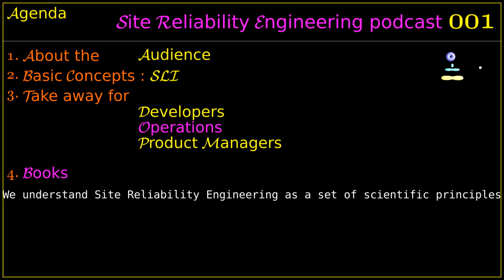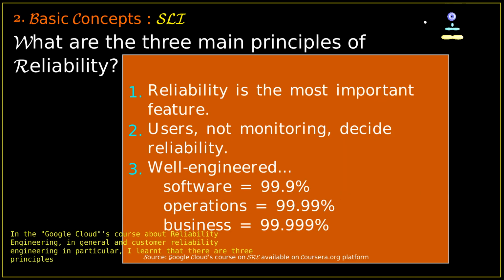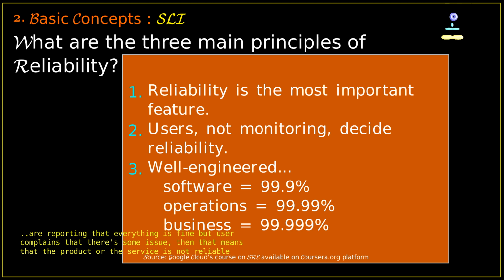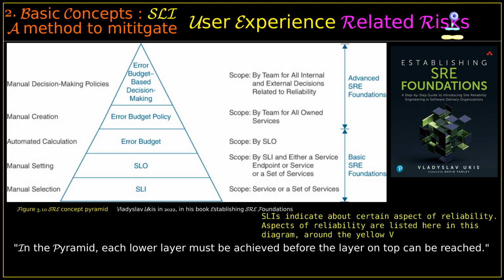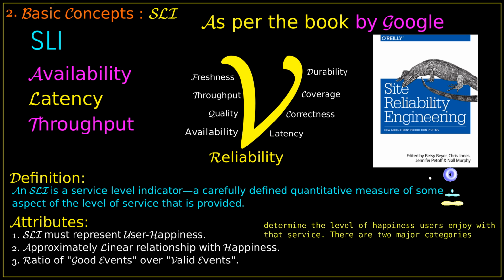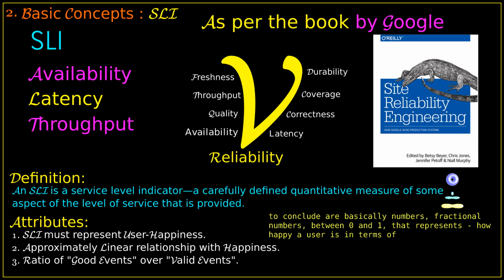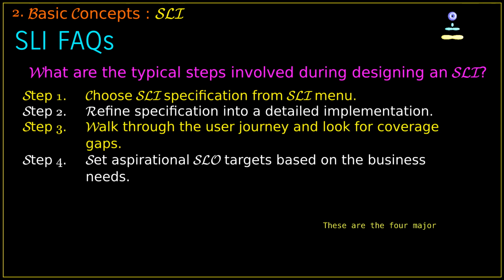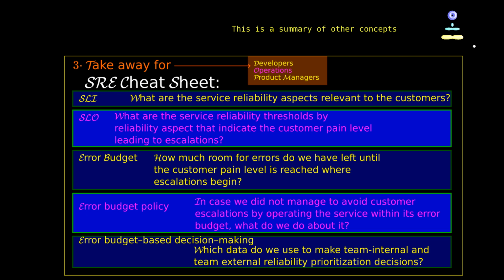Site Reliability Engineering Podcast 001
This video is the first in a series of videos about "Reliability Engineering".

This is understood in other terms used by professionals working in this space -
"Site Reliability Engineering"/ "Customer Reliability Engineering"/ "System Reliability Engineering".

This first video is about "Service Level Indicators" (SLI), which is the foundational concept among other higher level concepts.